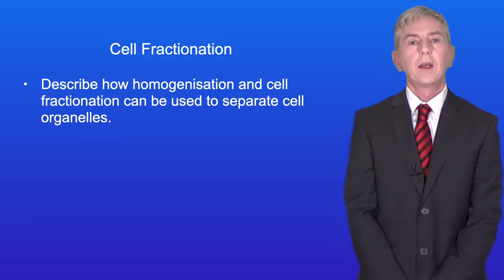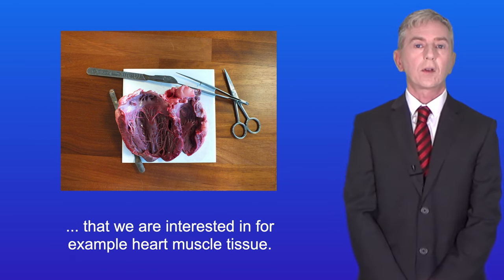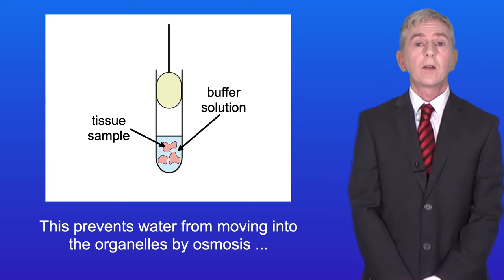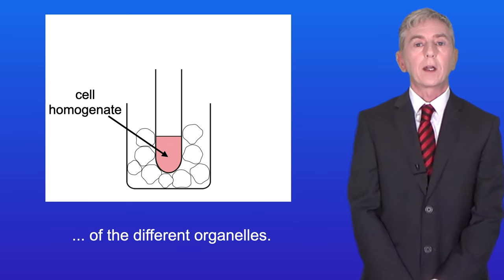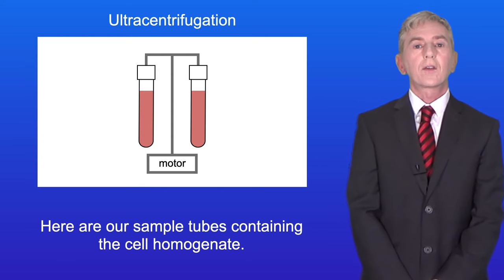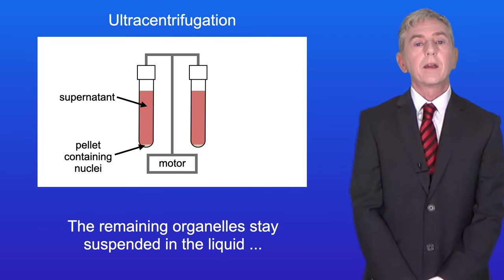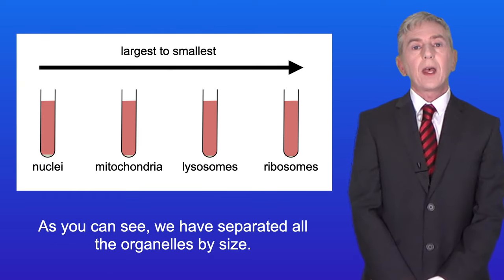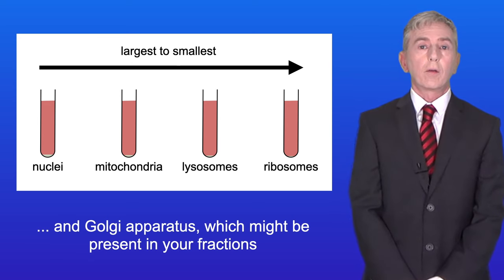A Level Biology Revision "Cell Fractionation"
In this video, we look at how organelles are separated by cell fractionation. First we look at the roles of a homogeniser and buffer. We then look at the relative sizes of the different organelles. Finally, we explore how the organelles are fractionated by ultracentrifugation.

Image credits:

Louisa Howard, Public domain, via Wikimedia Commons

Heart dissected
Homogeniser